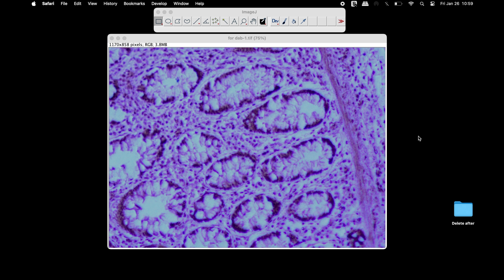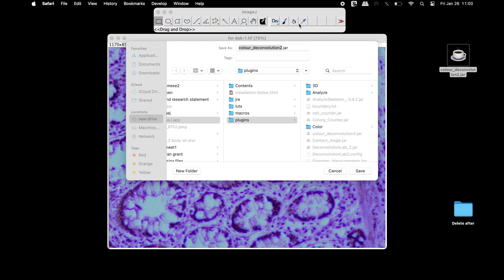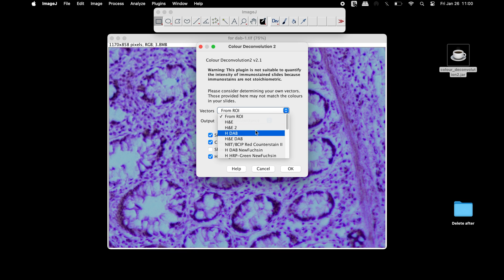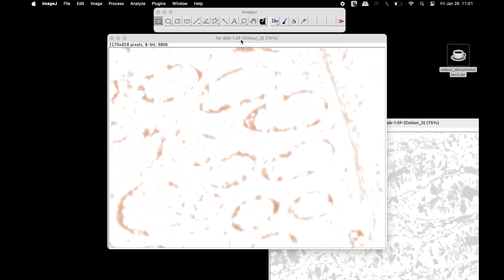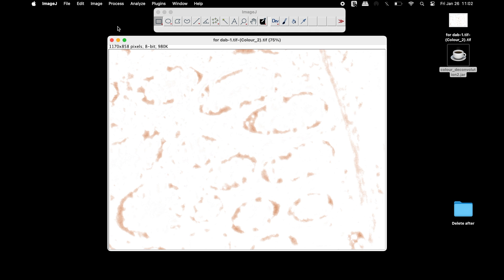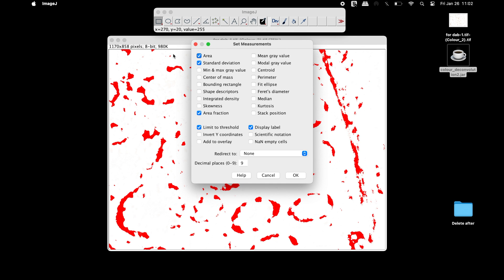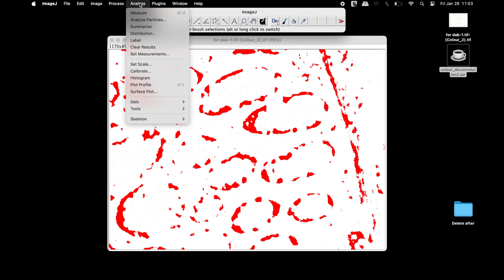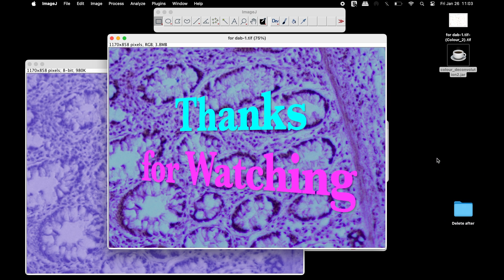Immunohistochemistry (IHC) DAB staining quantification using ImageJ